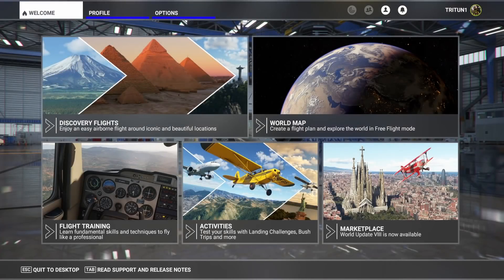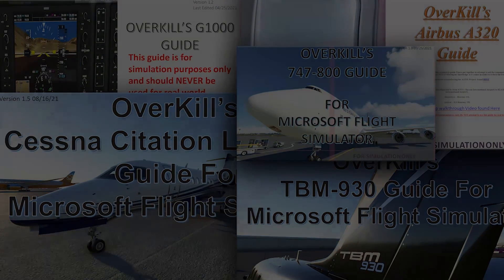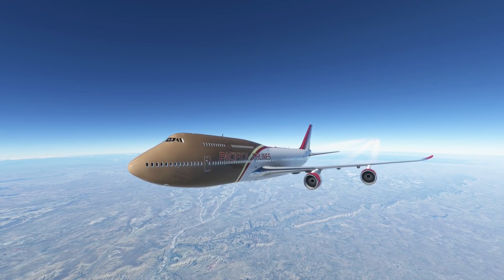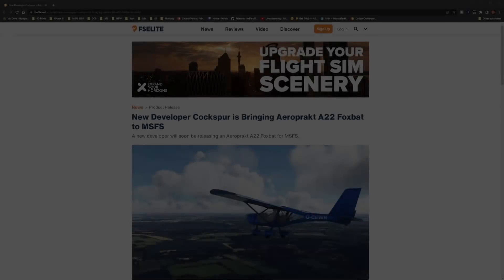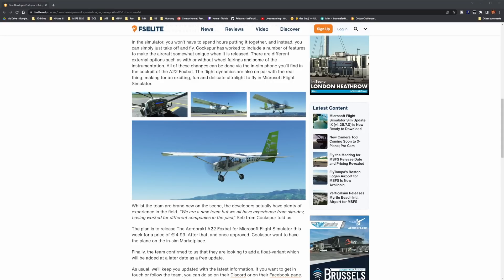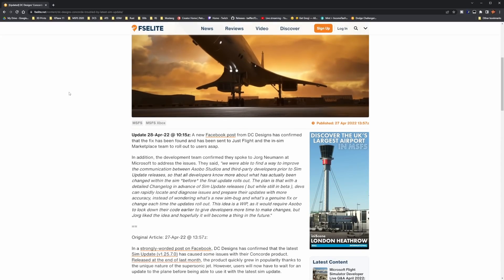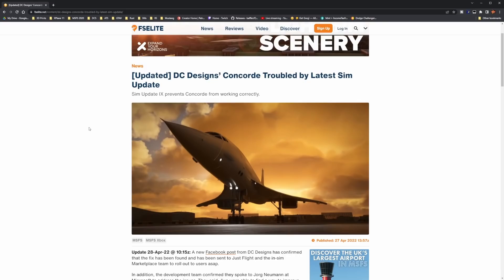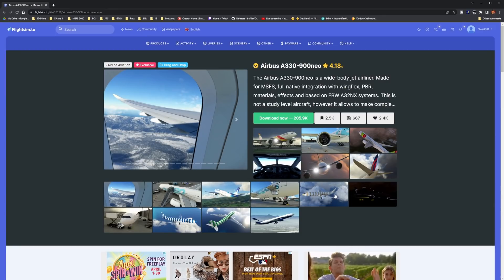Microsoft Flight Simulator | News & Updates | SU9 Rebounds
MSFS Sim Update 9 brought a ton of chaos and mal performance to the simulator as well as broke tons of addons and aircraft across the platform. Today, we'll discuss some developers insights as well as some addons that are starting to rebound from the chaos.

747-800 Full Flight Tutorial Guide

My Specs
32GB DDR4 G.Skill RGBneo (Specifically engineered for AMD Ryzen)
RTX 2080Ti
4k resolution